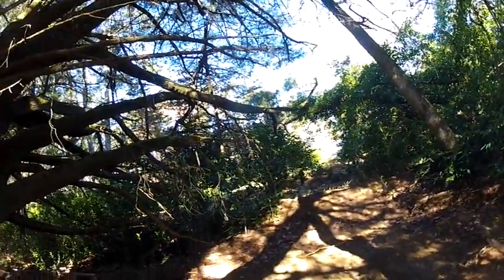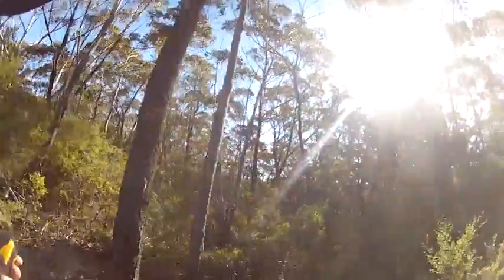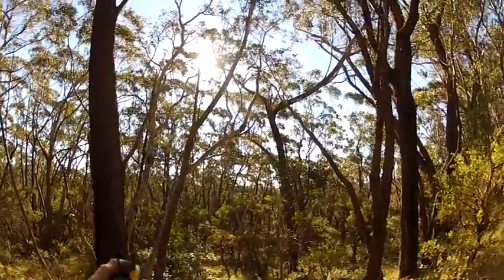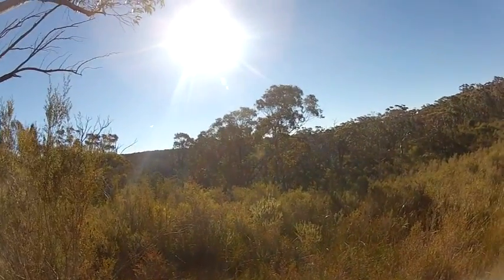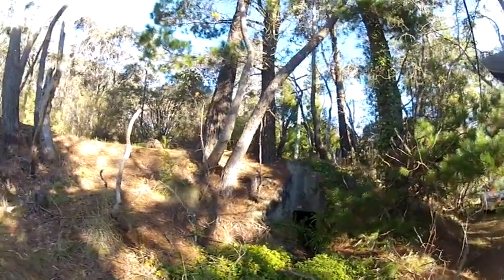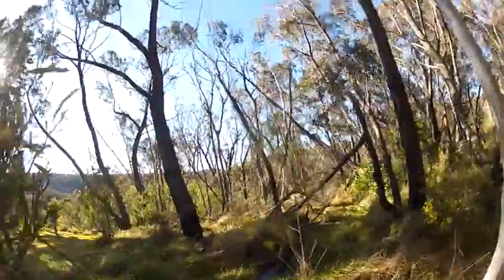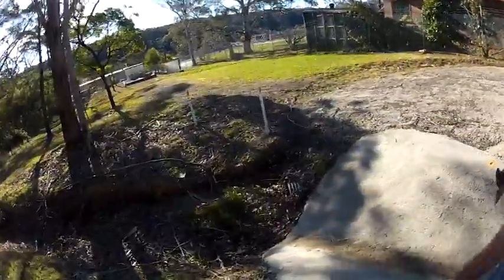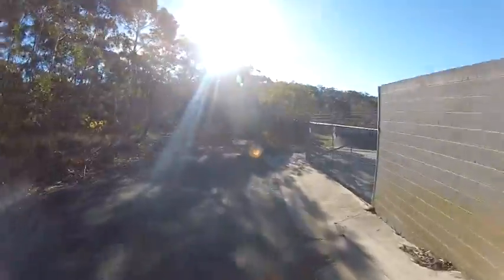Blackheath Airstrip Stormwater Runoff and Drainage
Help save the bike track and surrounding bush land from this injustice.